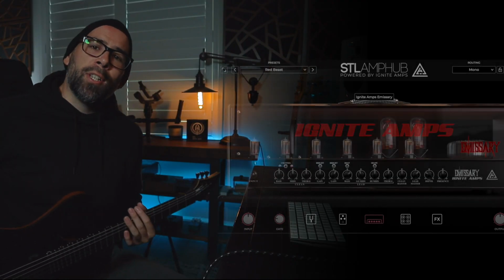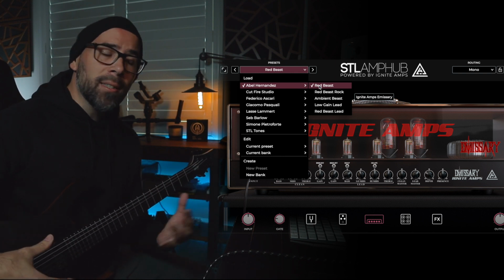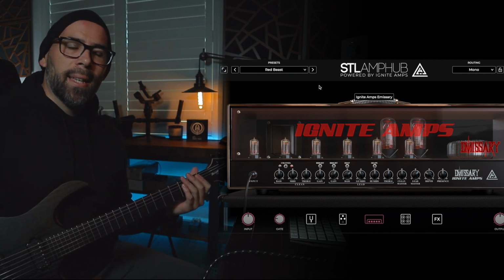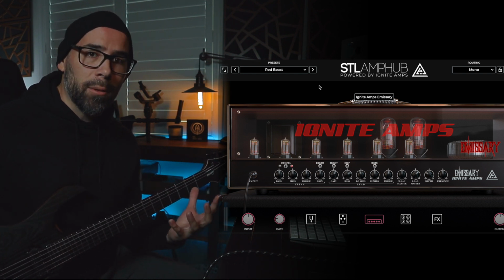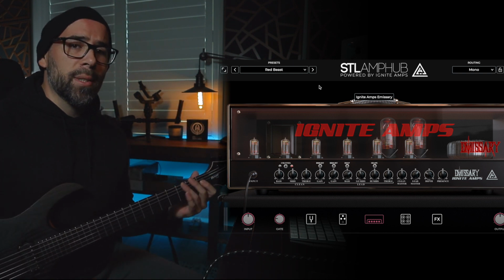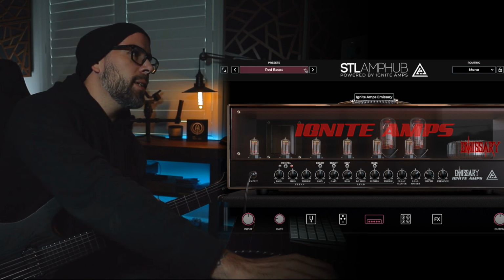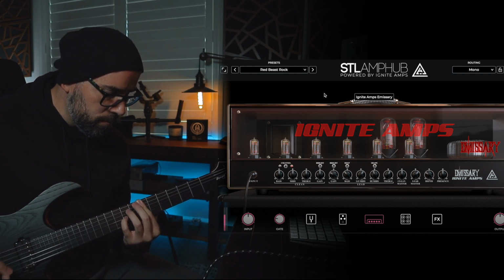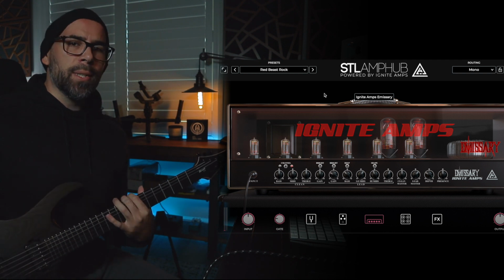Abel Hernandez | STL Tones AmpHub Presets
STl Tones was kind enough to have me create some presets for the Amphub plugin so I figured I'd run through them with you guys and play some guitar.